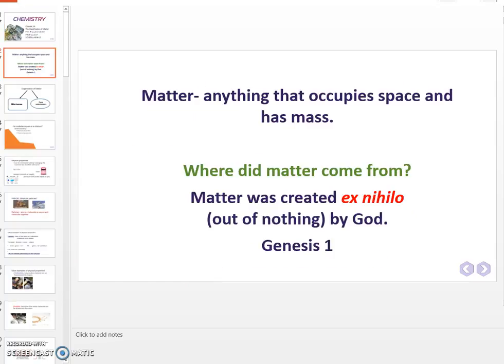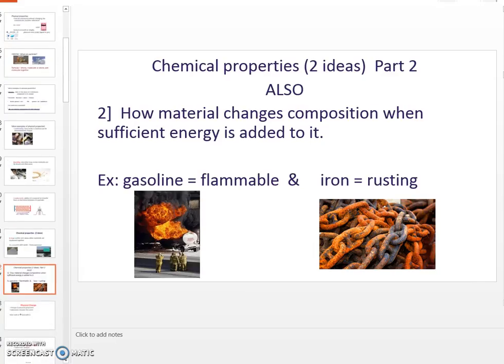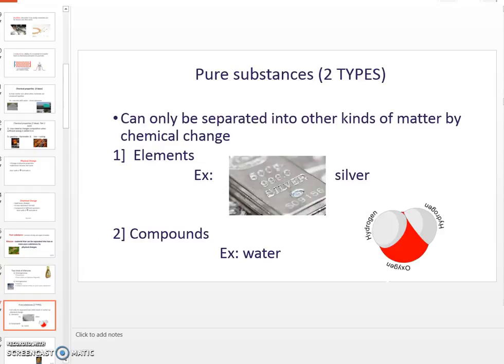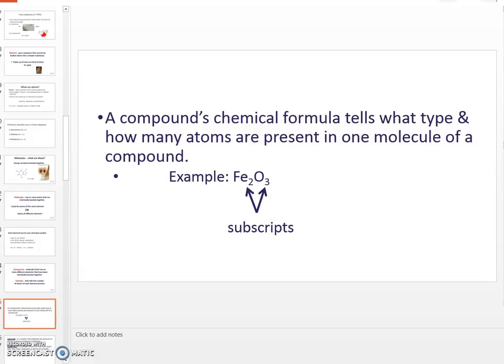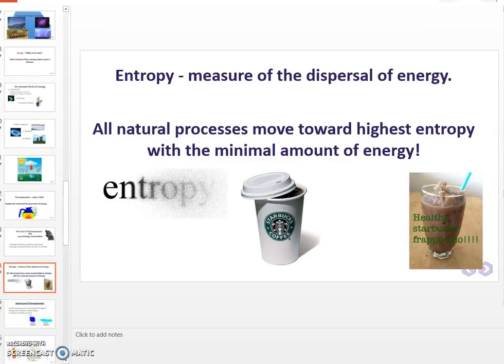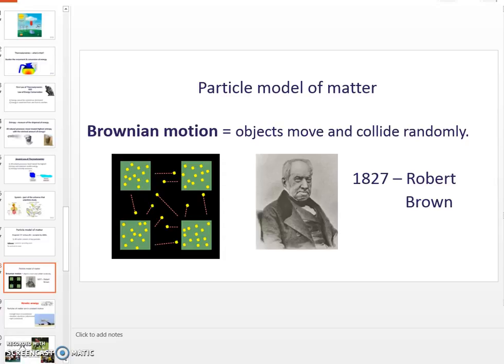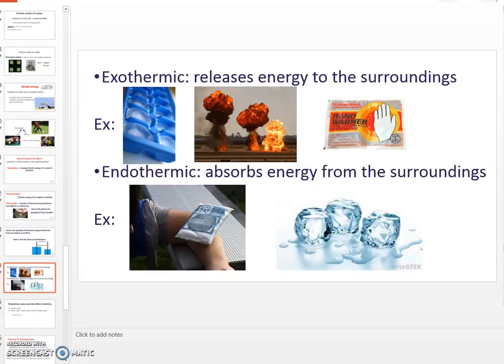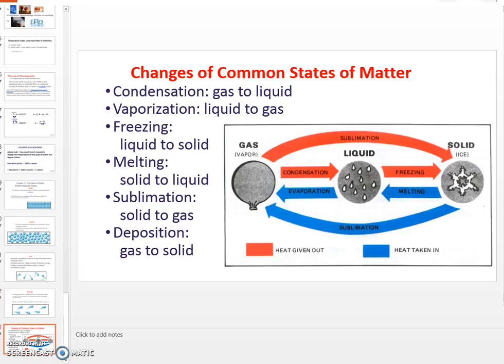Chem H Chem Ch 2 review